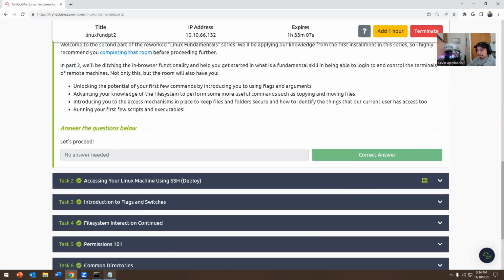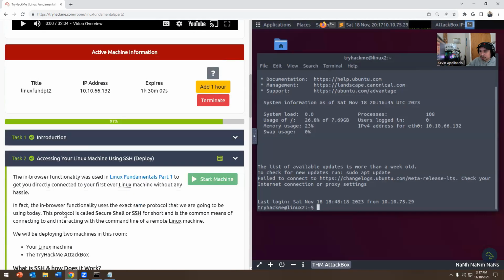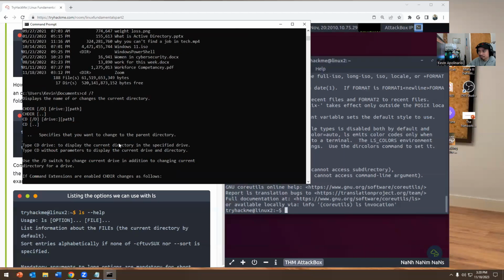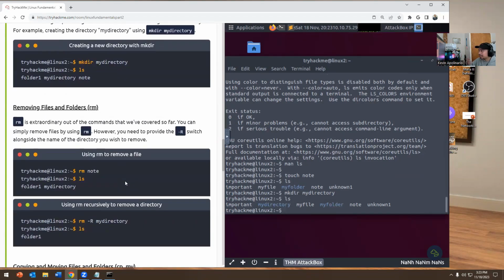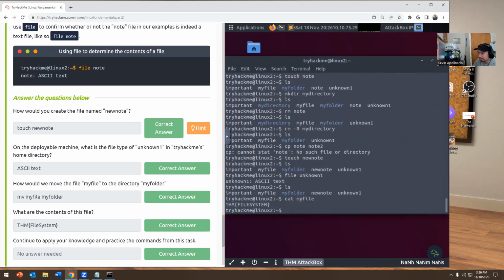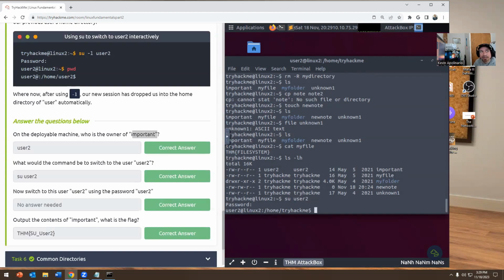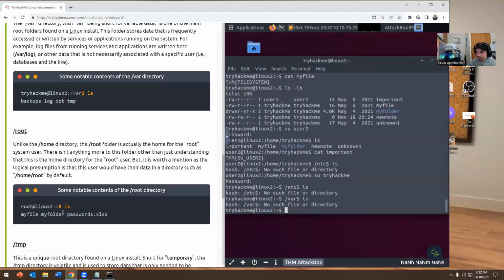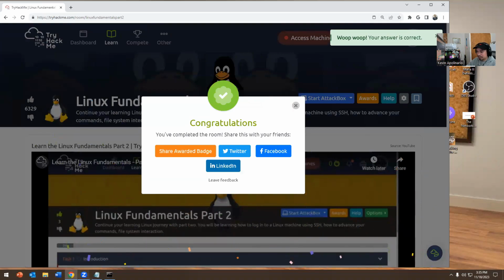IT: Linux Fundamentals Part 2